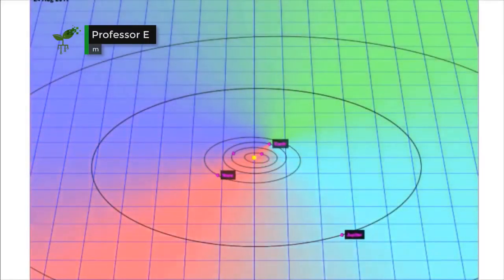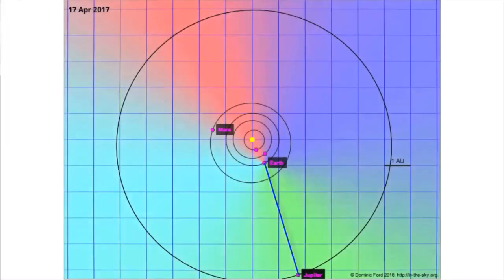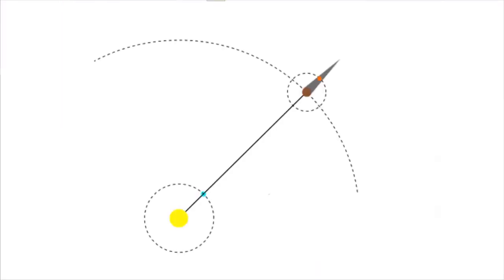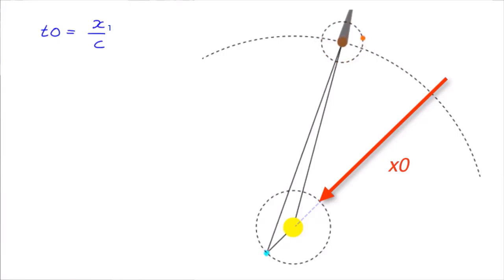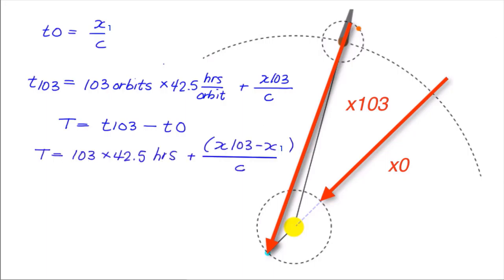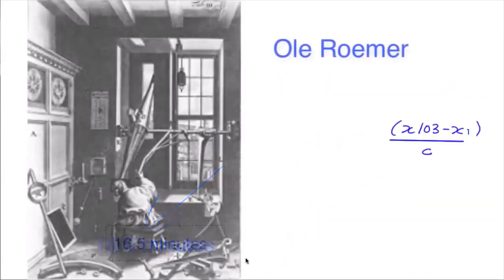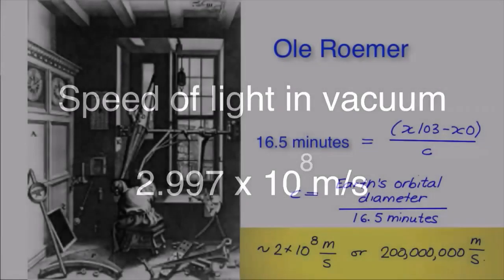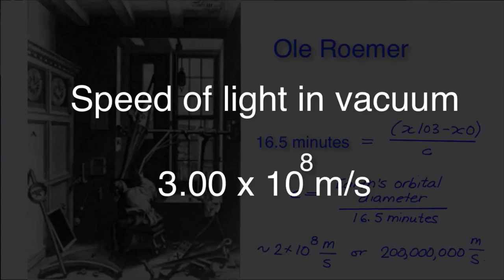Going further to determine the speed of light | Waves and Optics | meriSTEM